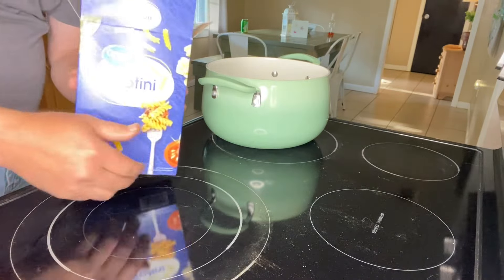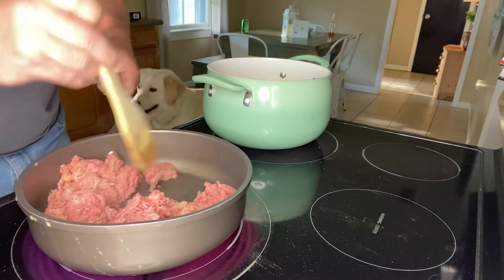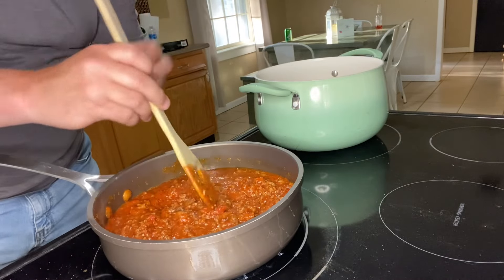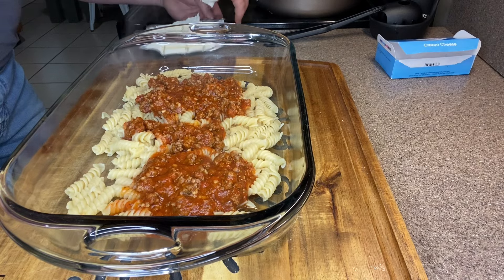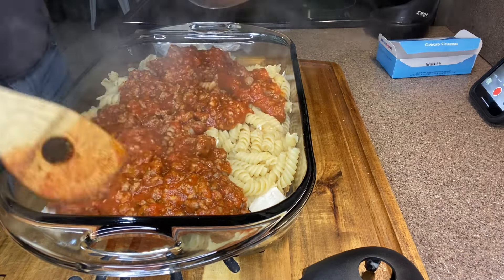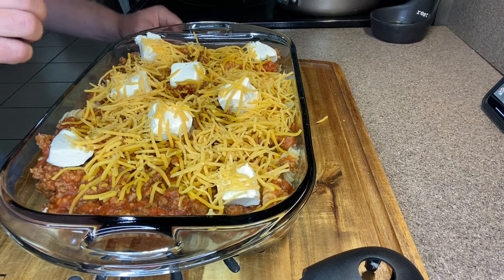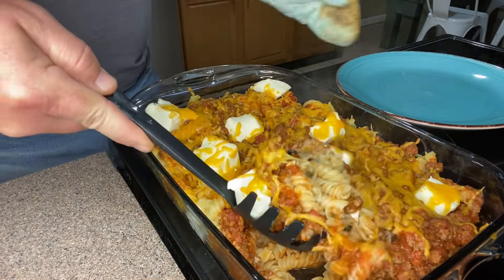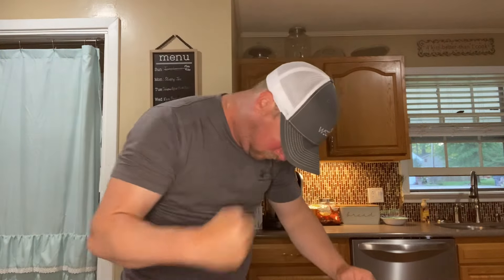Super Simple Pasta Bake!!!!!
This has got to be one of the easiest recipes you’ll come across!!! Super simple and super delicious!

Ingredients:
1 lb ground beef
1 jar pasta sauce
16 ounce box of rotini
8 ounce box cream cheese
Salt, pepper, onion powder, garlic powder to taste
1 tsp minced garlic
9x13 baking dish

Start by cooking the rotini in a pot. Season the pot with salt and pepper.

Then begin browning ground beef. Season beef with onion and garlic powder. Once the beef is cooked, drain and return to the skillet. Then pour the jar of pasta sauce and lower heat to simmer. Then add in 1 tsp minced garlic and stir to blend.

While it is simmering, cube the block of cream cheese.

Once rotini is done cooking, drain the water off. Then pour about half of it in the baking dish. Then add half of the pasta sauce. Next, add half of the cubed cream cheese to the pot. Then repeat the same steps with the remaining rotini, sauce and cream cheese. Then sprinkle shredded cheese over dish. Bake uncover at 425 degrees for about 15-2 minutes or until the cheese is melted and the cream cheese has started brown up on the edges